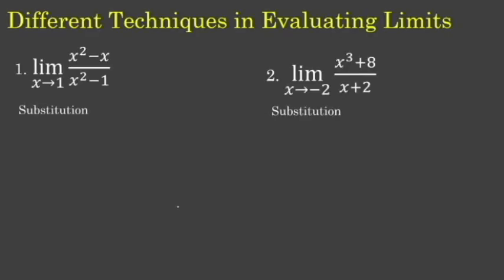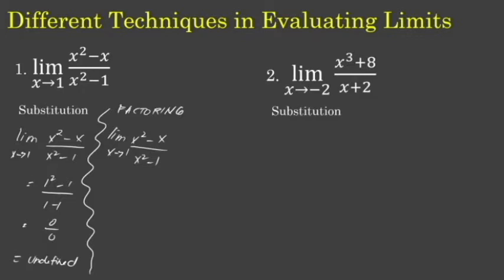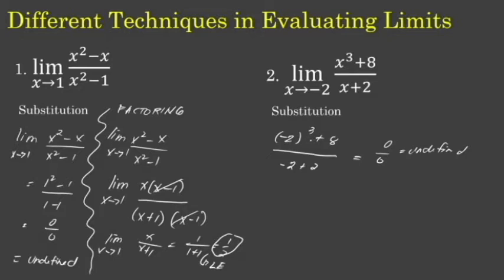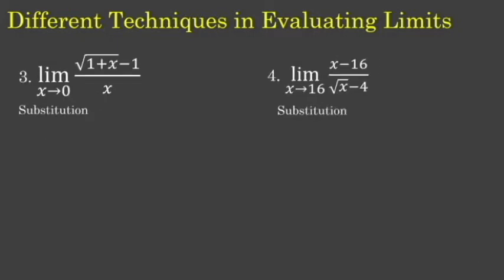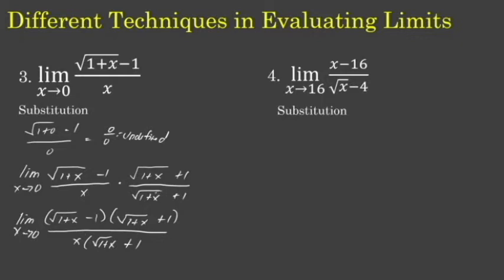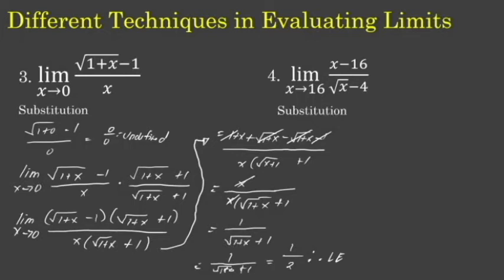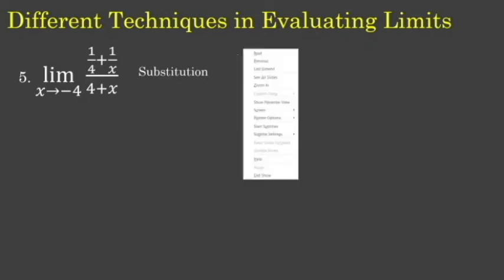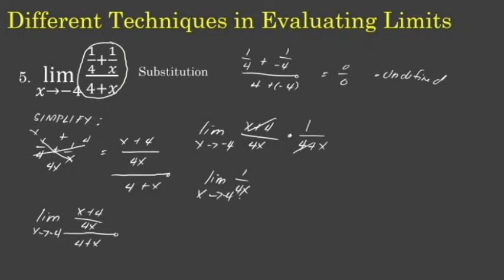[Basic Calculus] Different Techniques in Evaluating Limit in Tagalog